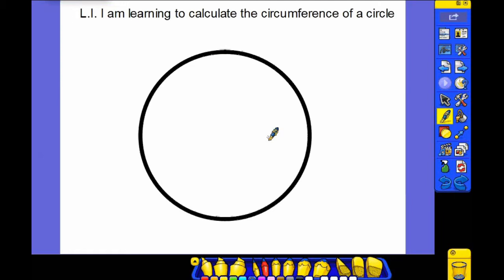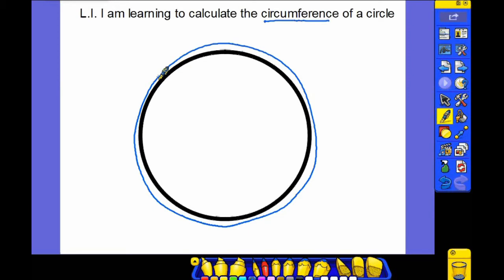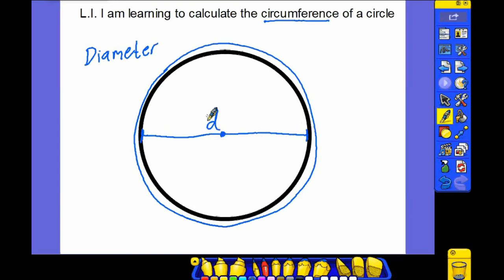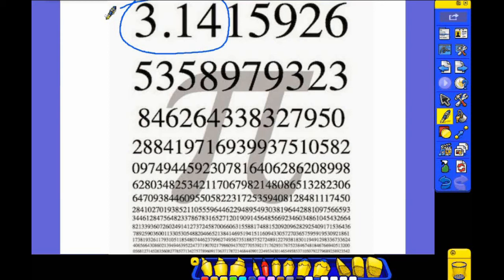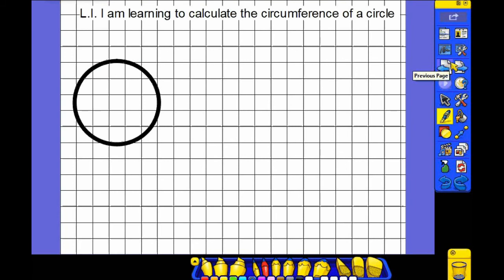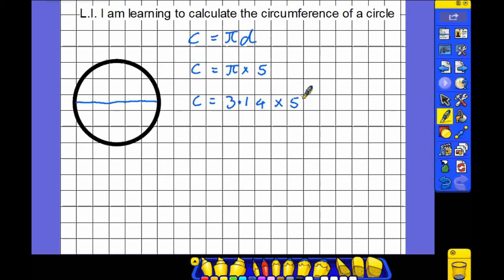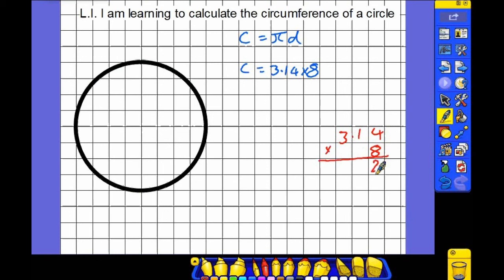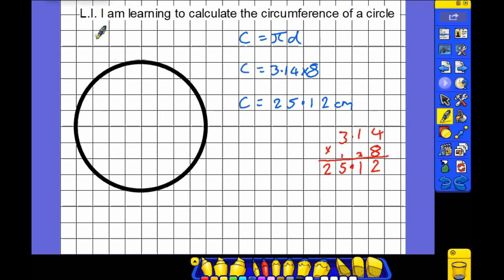Circumference of a circle